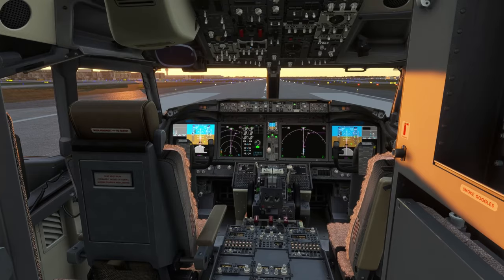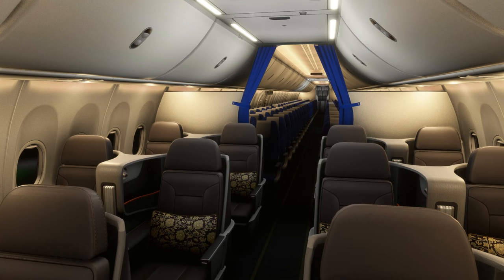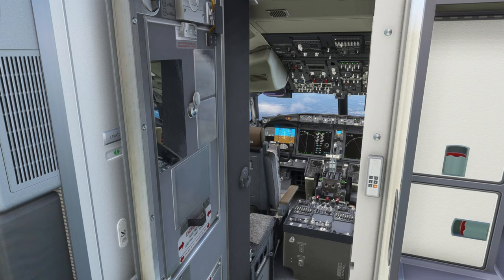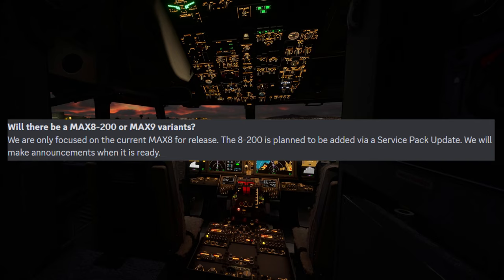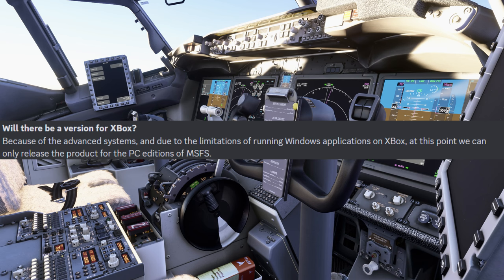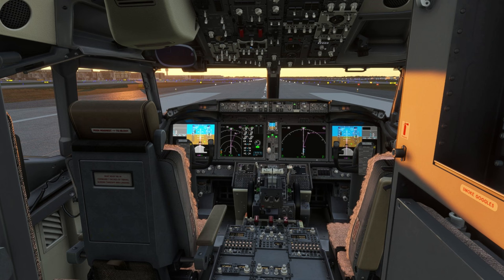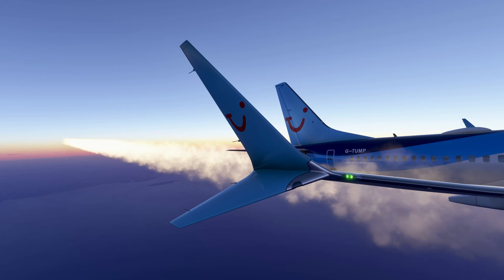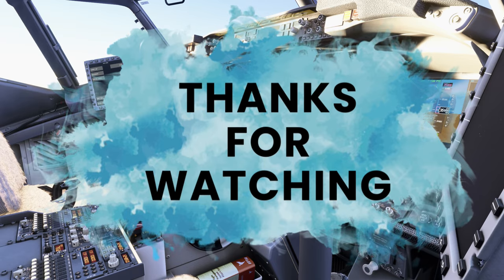FlightSim News IFLY 737 MAX Questions and Answers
Good day everyone and kudos to all the beta testers who got themselves on the list of testers for the Ifly 737 MAX for MSFS. Without further or do, let's see what some of the frequently asked questions are. Check out the video!
Did you miss the latest news on the product?

Catch all the action of IFly on their website right

⏱️--TIMESTAMPS--⏱️
00:01 flightsim news  MSFS2024
01:00 FAQ

Are you enjoying this year 2024 of flightsim ?

💎If you want to shoot me a message? well you can do that by Joining in my Discord Channel as well. Do have a look!

Credit

💎You want help on some of my popular flightsim content?